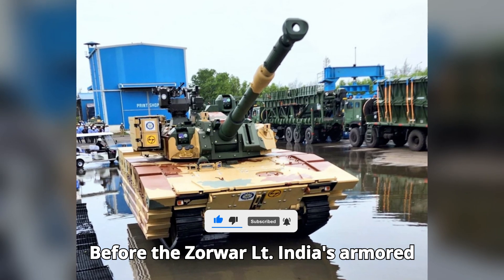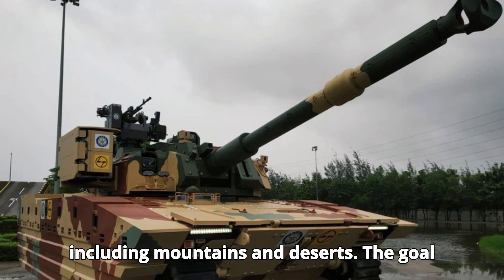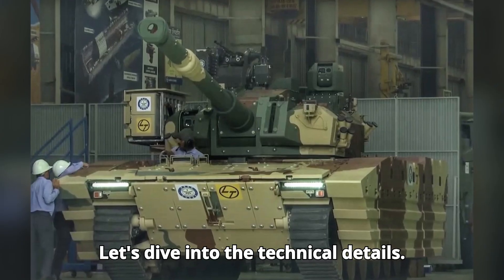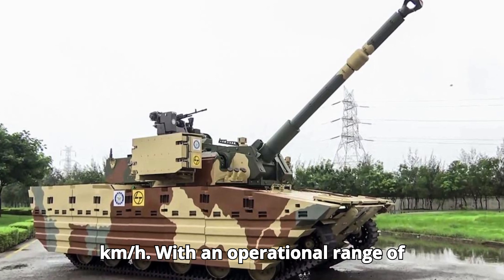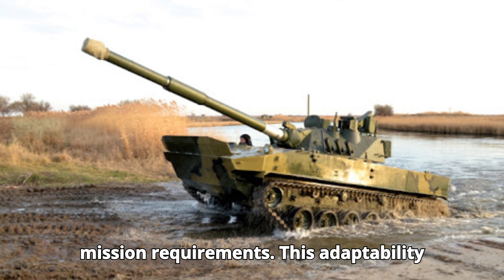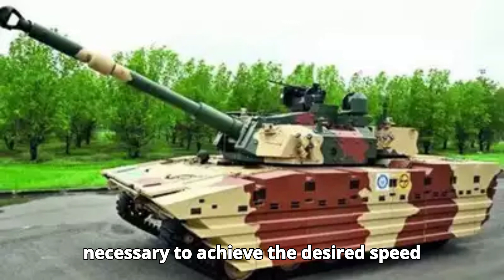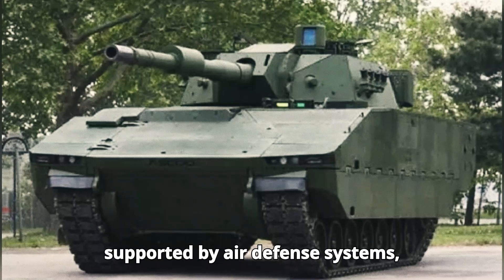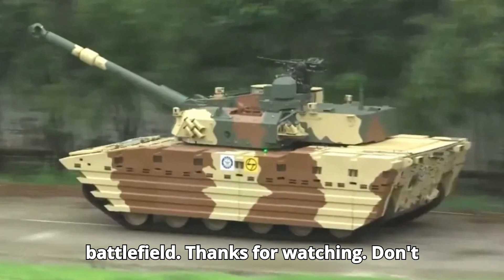"Zorawar LT: India's Next-Gen Light Tank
"Discover the impressive capabilities of the Zorawar LT, India's cutting-edge light tank designed for modern warfare. In this video, we delve into the history, development, and specifications of this versatile tank. From its testing phase in harsh terrains to its unique features and combat potential, learn why the Zorawar LT is a game-changer for India's armored forces.

0:00 Tanks Before the Zorawar LT
0:22 Why They Made the Tank
0:40 The Testing Phase
1:30 1 Pro of the Tank
1:40 Something Unique About the Tank
1:53 Number of Crew
2:02 Cons of the Tank and Why They Made It Like That
2:15 India's Doctrine at the Time
2:30 Solution to the Cons
2:41 The Number That Were Produced
2:54 Outro